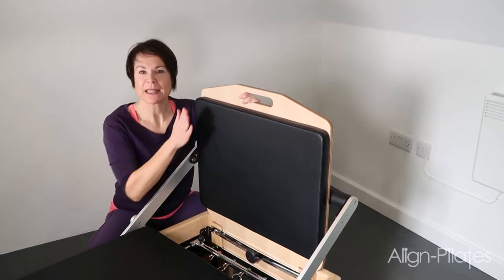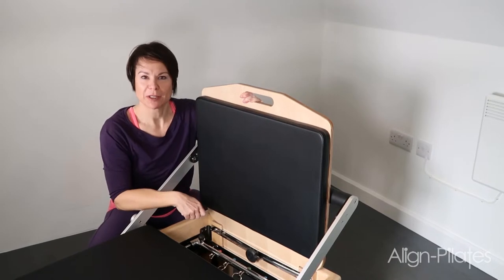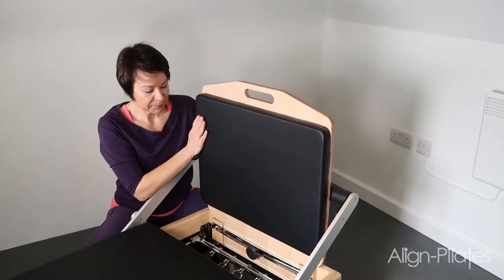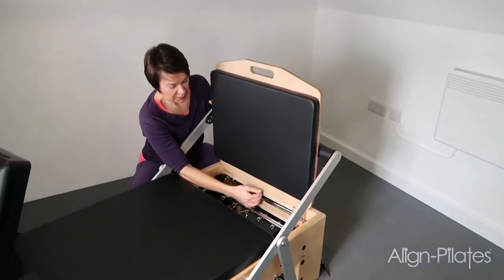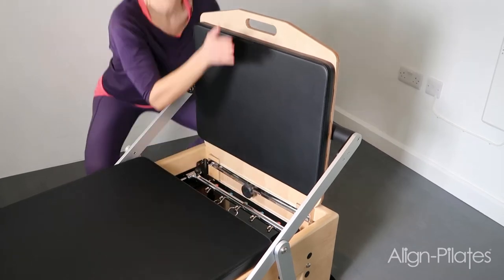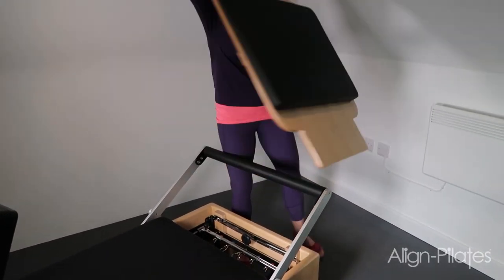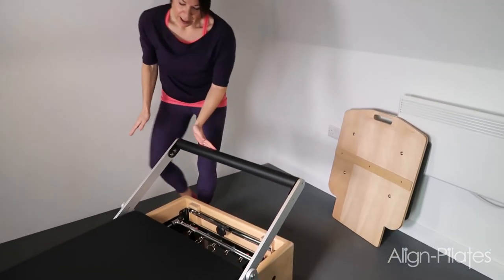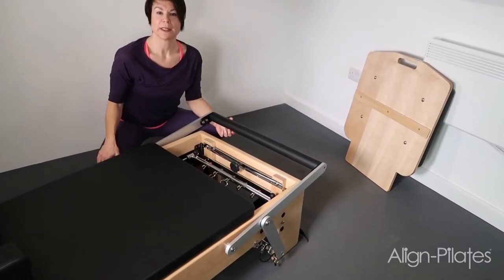How to remove Jump Board on M2-Pro Pilates Reformer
Removing your Jump Board from the M2-Pro Pilates reformer.